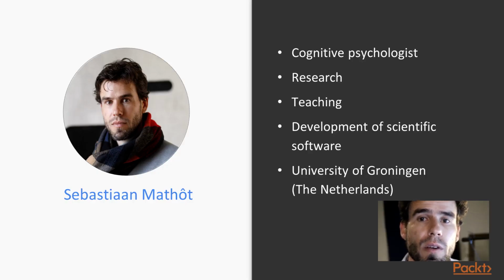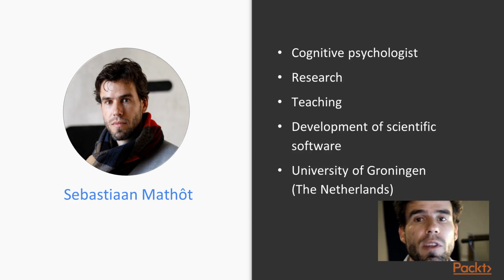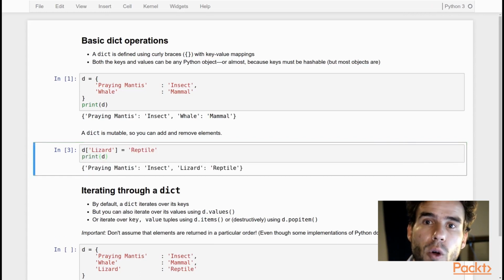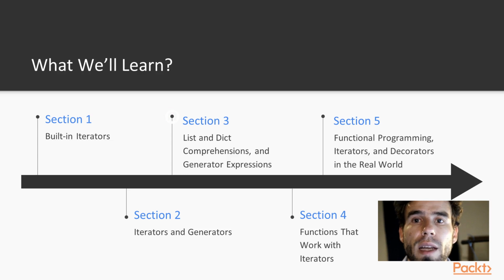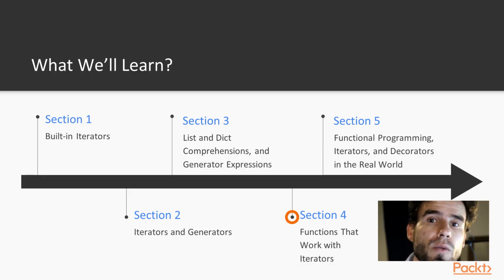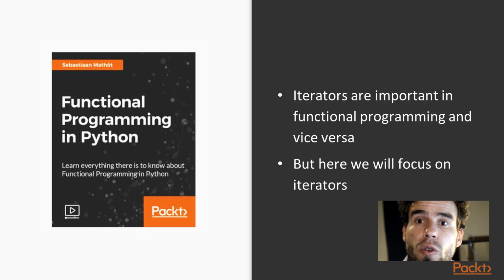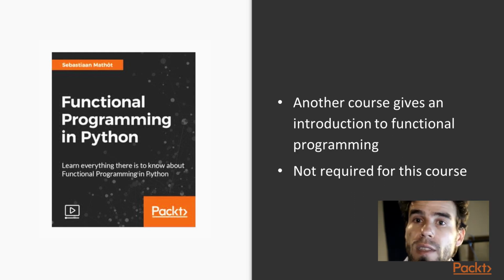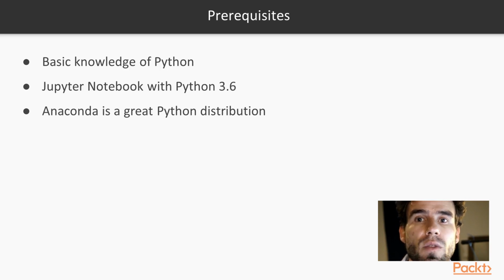Iterators in Functional Programming with Python : The Course Overview | packtpub.com